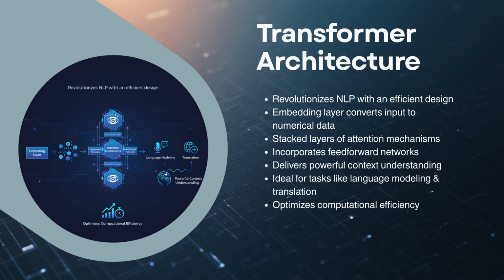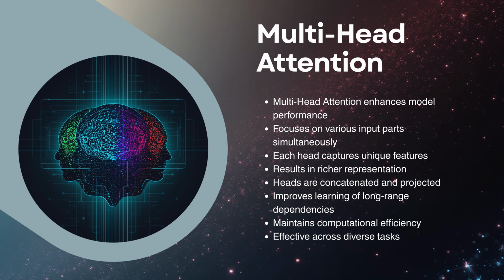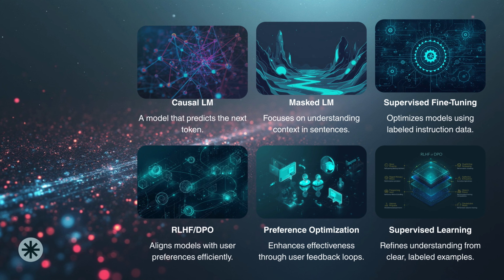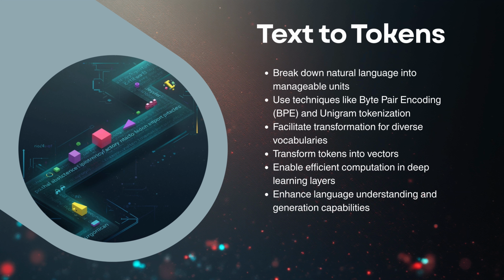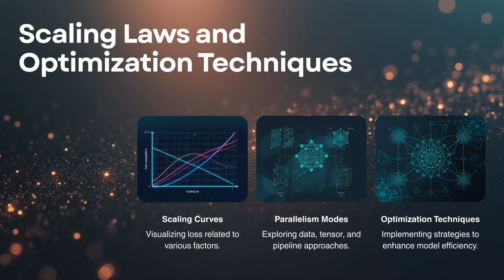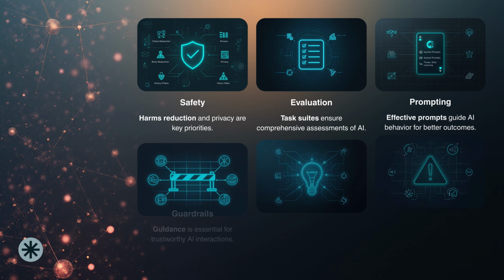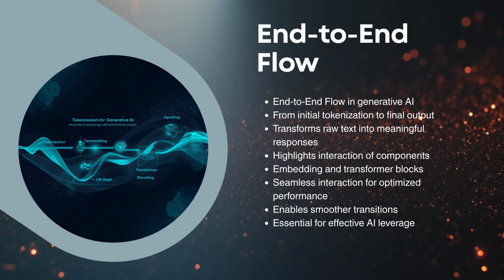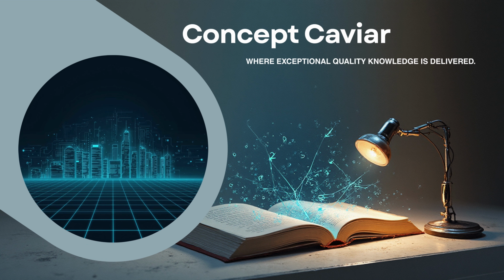Inside Transformers: How Attention Powers Modern LLMs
LLMs explained—fast and clearly. In 15 minutes we unpack how transformers work: self-attention, multi-head + positional encodings, training & alignment, decoding strategies, LLM types (decoder-only, encoder-decoder, MoE, multimodal), scaling & efficiency (FlashAttention, quantization, KV cache), safety & evaluation, and what’s next with RAG, tools, and agents.

✅ You’ll learn the mental model: text → tokens → embeddings → transformer blocks → logits → decoding → output—plus when to tune temperature/top-p, extend context, or optimize latency.

Key takeaways

Self-attention = softmax(QKᵀ/√dₖ)·V with causal masking for autoregression

Multi-head + positional info (sinusoidal/learned/RoPE) capture long-range structure

Training path: pretrain → SFT → RLHF/DPO (preference optimization)

Decoding choices shape style/quality; KV cache drives low-latency inference

Architectures & modalities: decoder-only vs encoder-decoder vs MoE vs multimodal

Efficiency: scaling laws, data/tensor/pipeline parallelism, FlashAttention, 4-/8-bit quant

Future: RAG grounding, function calling, agent loops, private on-device models

Want the slides & b-roll prompts? Check the video description/pinned comment for the full pack.

Comment your next topic: RAG internals, MoE training, eval best-practices, or on-device.

Resources (add your links)
• Paper: “Attention Is All You Need”
• FlashAttention overview
• Tokenization (BPE/Unigram) explainer
• RLHF/DPO primers
• RAG pipeline tutorial

Gear/attribution
Music: safe-use license • Icons: custom • No sensitive/private data used.